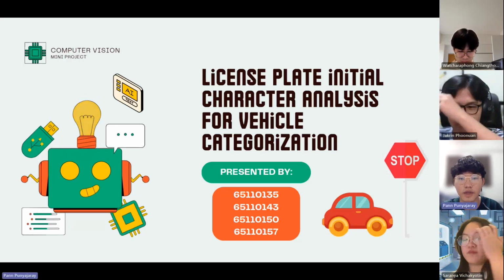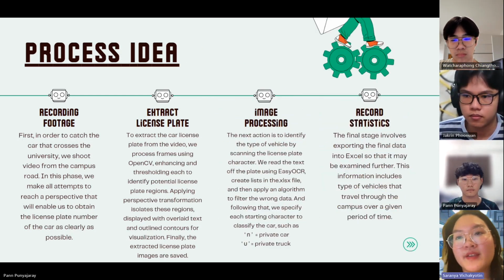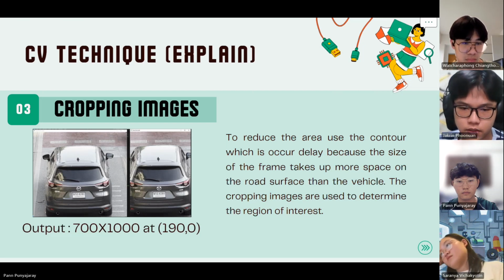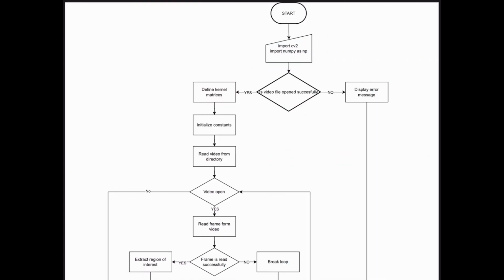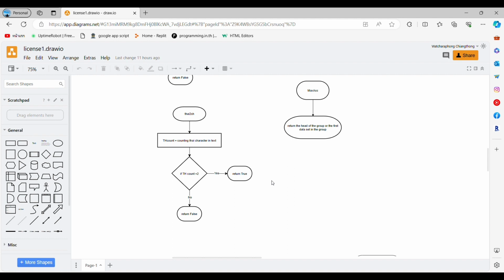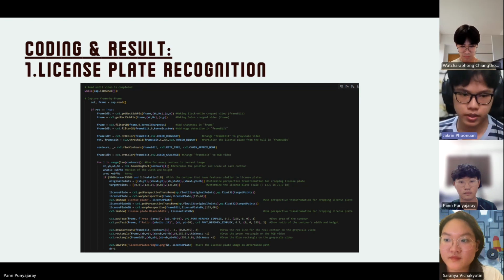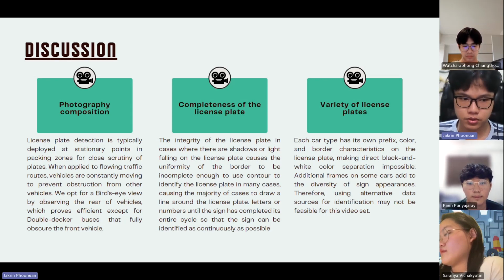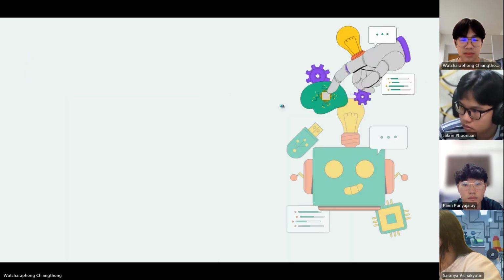Computer vision presentation